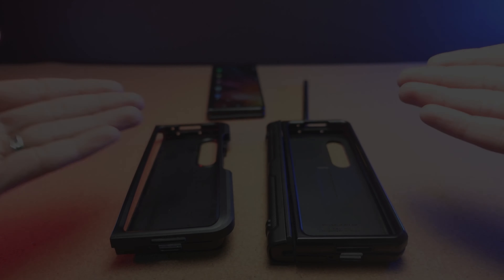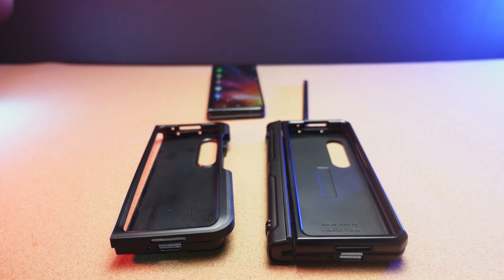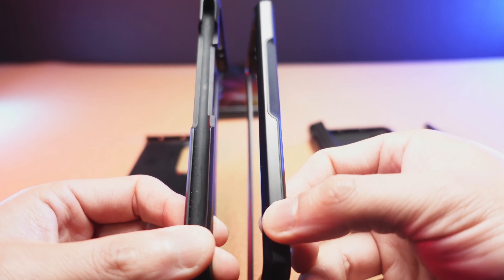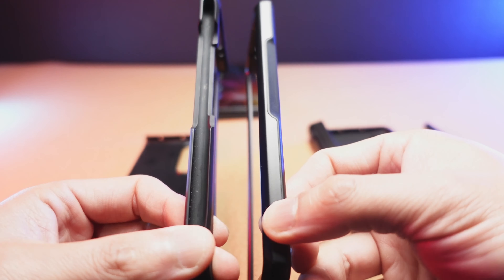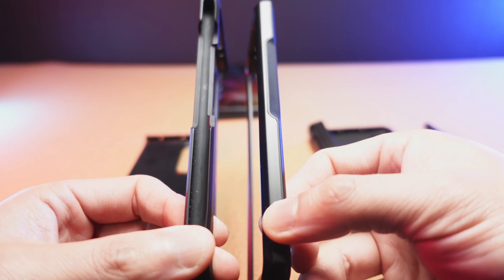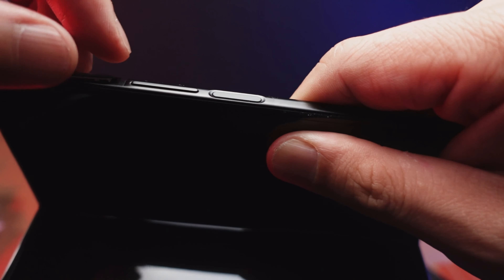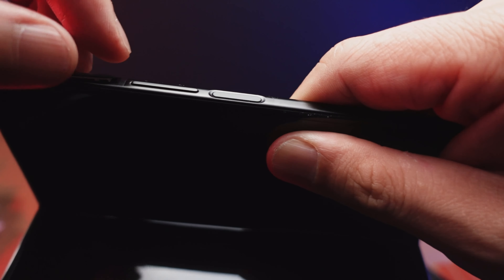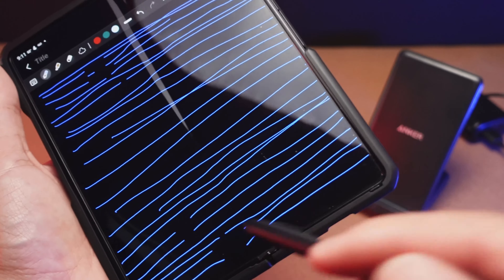Ultimate Z-Fold 3 S-Pen Case Showdown - Spigen Thin Fit P VS VRS Terra Guard S Detailed Comparison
I wanted to create a detailed comparison between these 2 popular S-pen cases for the Galaxy Z-Fold 3. Their design ethos cannot be more different and in this video I will go through the pros and cons for each case to help you decide which case you should spend your hard earned money on!

1. Spigen Thin Fit-P Case
2. VRS Terra Guard Case (No S-Pen Version)
3. VRS Terra Guard S (S-Pen Version)
4. Episode Filmed on Sony ZV1